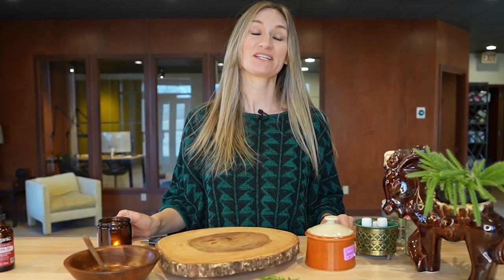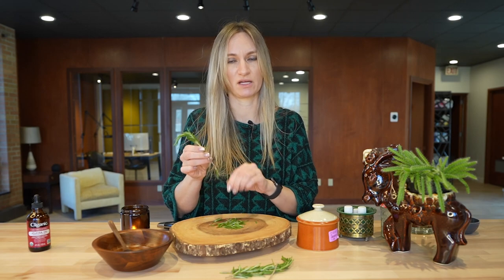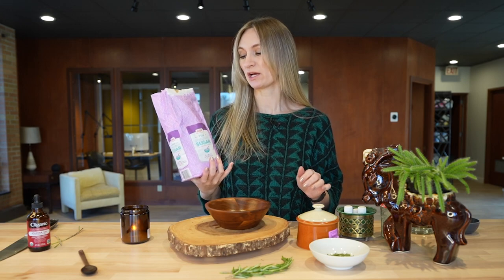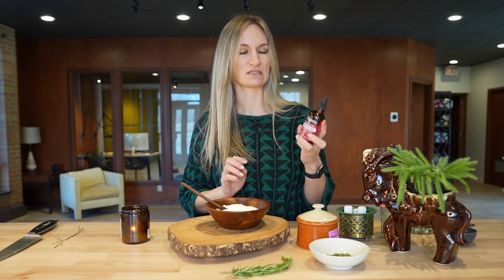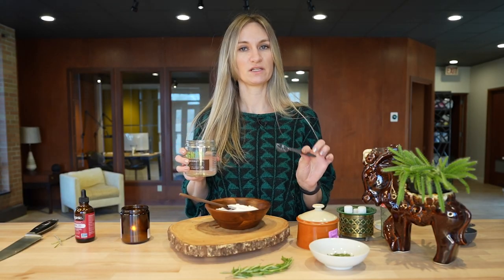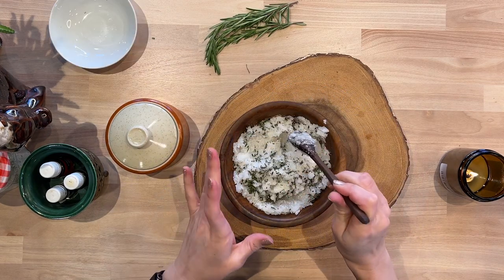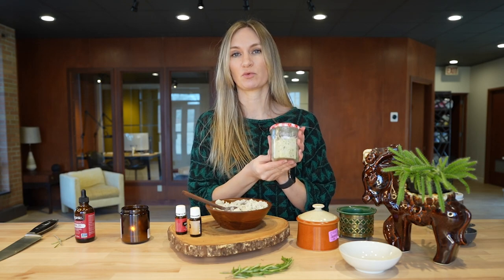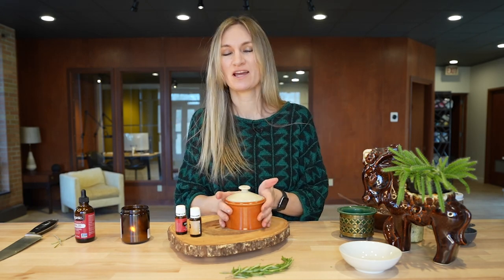The BEST sugar scrub - an easy homemade DIY gift idea - Rosemary and Bergamot Scented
Here is the complete recipe and some links to the recommended supplies:

Recipe
1/2 cup granulated sugar
1/4 cup coconut oil (or jojoba oil)
1 tablespoon finely chopped rosemary (without the stem)
20 drops bergamot essential oil
Optional: 3 drops cedar wood essential oil and 3 drops vanilla essential oil
Supplies*

4 oz mason jars

8 oz mason jars

Small wooden spoons

Bergamot essential Oil

Coconut Oil or JoJoba Oil

Instructions:

Begin by measuring out 1/2 cup of granulated sugar and placing it in a mixing bowl.
Then take 2 small sprigs of rosemary and separate the greens from the stems. Finely chop the rosemary. You should have roughly 1TB
Add 1/4 cup of coconut oil to the sugar and rosemary combination. I like to melt my coconut oil in the microwave for 30 seconds to a minute to make it easier to pour and measure. You can use Jojoba oil, but I prefer the feel of the coconut oil.
Mix the sugar and coconut oil together until you achieve a consistent, grainy texture. You want the mixture to be well combined but not too oily.
Once the sugar and coconut oil are thoroughly mixed, add 1 tablespoon of finely chopped rosemary to the mixture.
Next, add 20 drops of bergamot essential oil to the sugar scrub mixture. If desired, include 3 drops of cedarwood essential oil and 3 drops of vanilla essential oil for an extra touch of aroma.
Stir the essential oils into the sugar scrub mixture until they are evenly distributed.
Transfer your sugar scrub into an airtight container or jar for storage. Make sure to seal it tightly to keep out moisture and preserve the freshness of your scrub. Your scrub will keep for over 6 months!